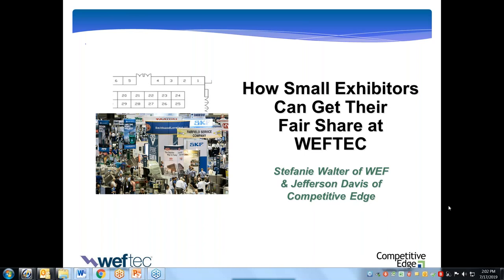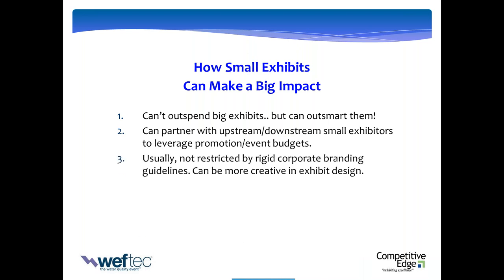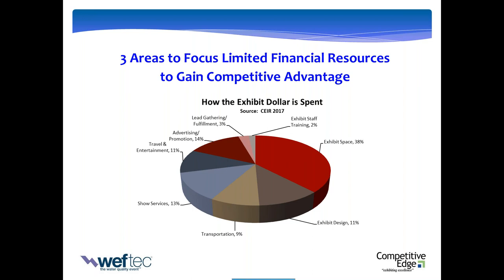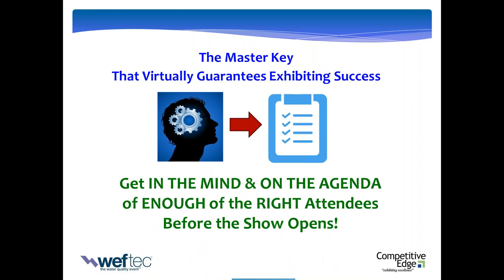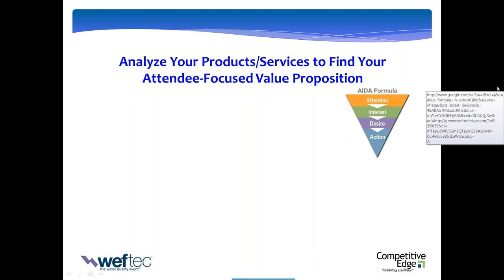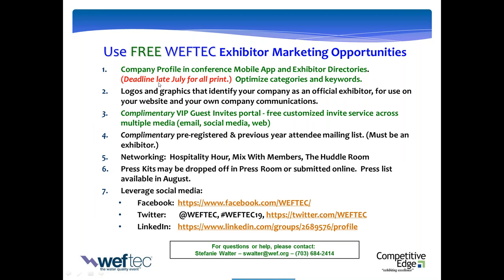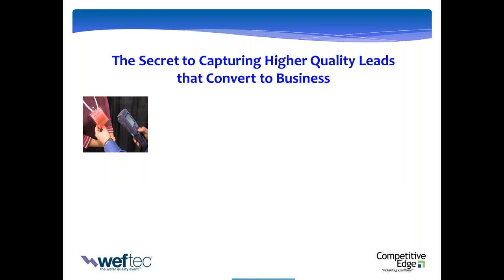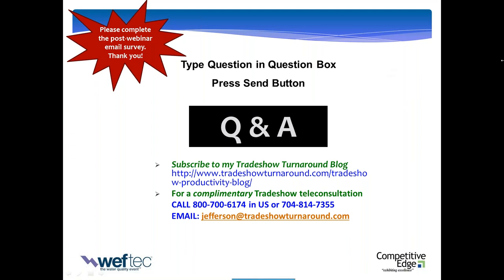How SMALL Exhibitors Can Get Their Fair Share at WEFTEC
In a large show with mega exhibits, sometimes smaller exhibitors can feel lost in the crowd. This webinar presents unique perspectives and strategic practices that exhibitors can use to compete for attention and booth traffic and offers best practices to ensure a productive and profitable exhibiting experience at WEFTEC, insights into using the pre-show registration list, and and overview of the VIP Guest Invites program.

Topics include:
• How small exhibits can make a big impact
• Five critical success factors that guarantee success… regardless of the size of your booth.
• The one master key that guarantees exhibiting success.
• A power budgeting strategy for inline exhibits.
• Three areas to focus limited financial resources on to gain competitive advantage.
• How to quickly analyze your products/services to find your attendee-focused value proposition.
• Using the C/P/S pre-show marketing process to fill your booth with qualified visitors.
• One key place attendees look when deciding which exhibits to visit… and how you can dramatically improve the impact of yours.
• Free and low-cost pre-and at-show marketing strategies that drive qualified booth traffic.
• Five key things your exhibit MUST DO to get your fair share.
• The #1 way attendees want to engage with exhibits.
• How to make your booth staff a competitive advantage.
• The secret to capturing quality leads that convert to business.
• Simple and easy ways to measure how well you executed your exhibit and the value you received.